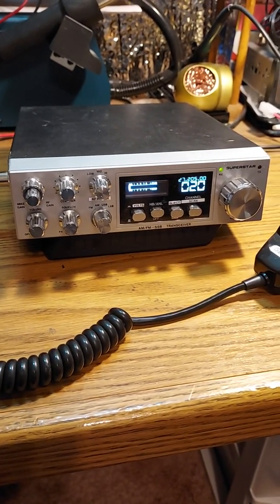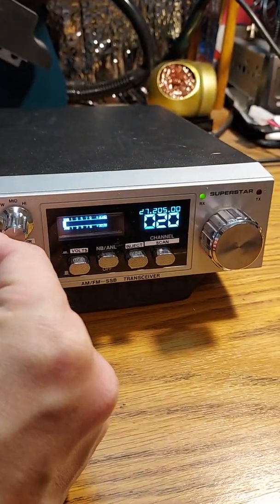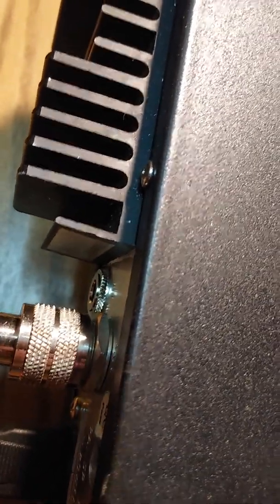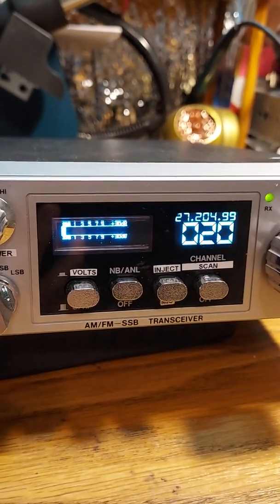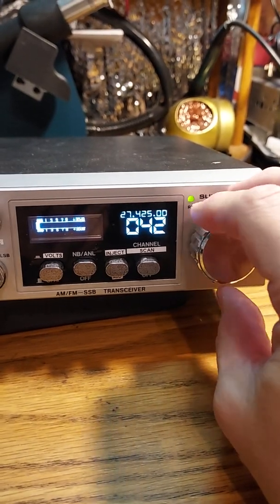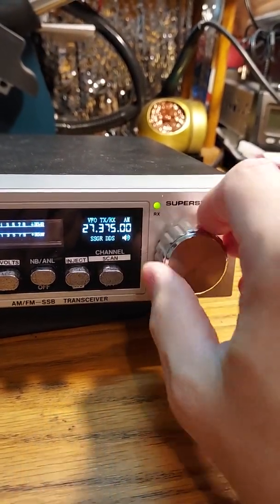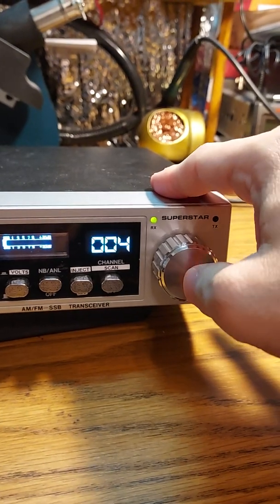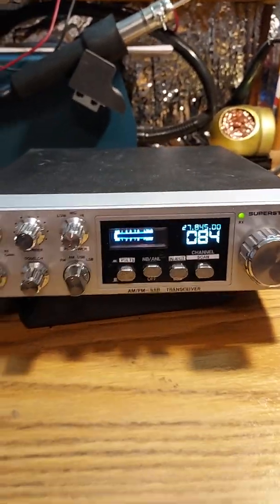2/20/2022 - 'Superstar GR (Grant)' DDS-VFO & digital meter functions, show & tell...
These DDS-VFO & digital meter kits were installed by Troy Radio Service